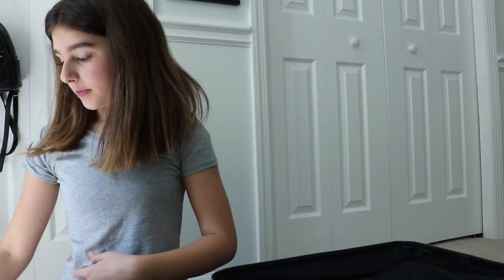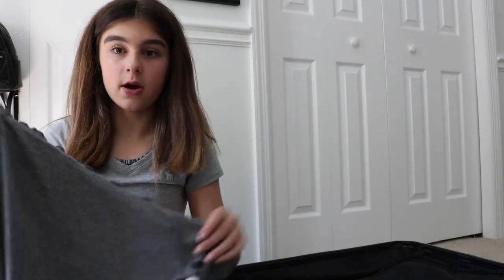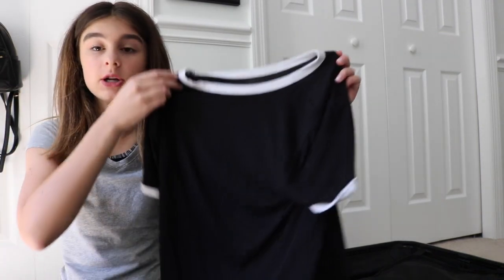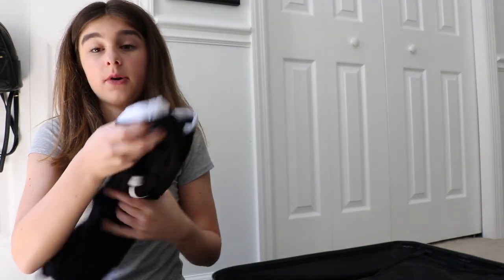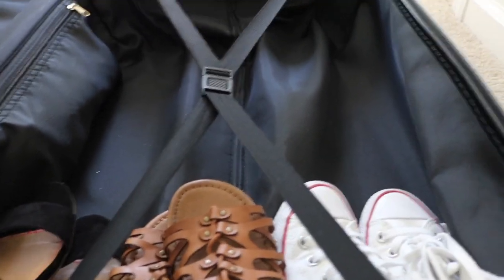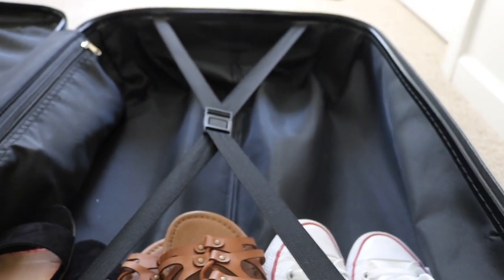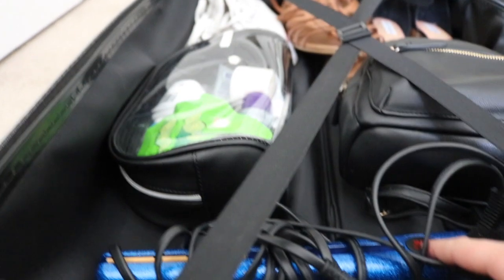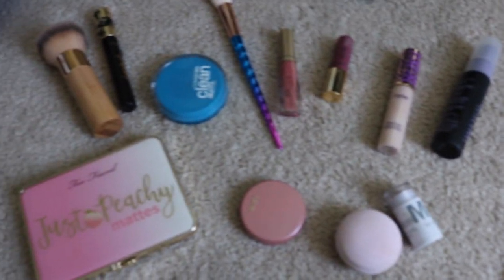Pack With Me For Philadelphia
Today's video is me packing for Philadelphia.